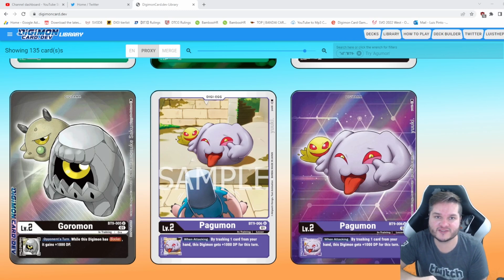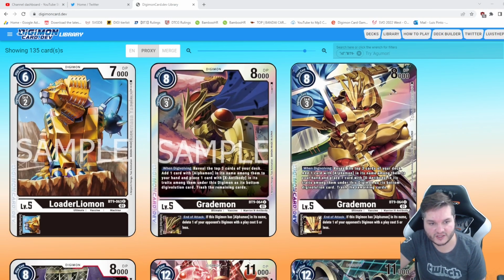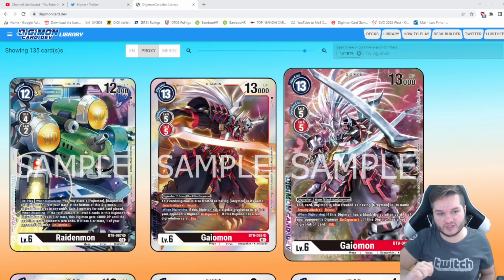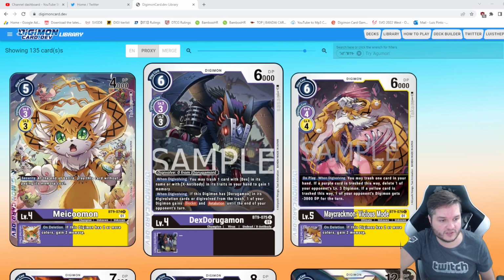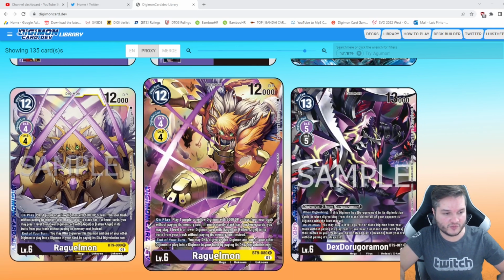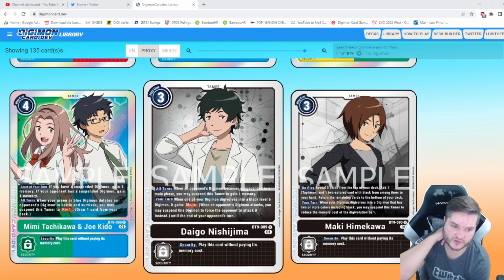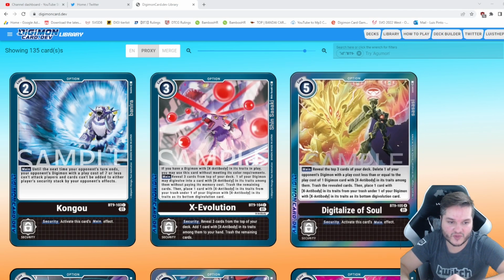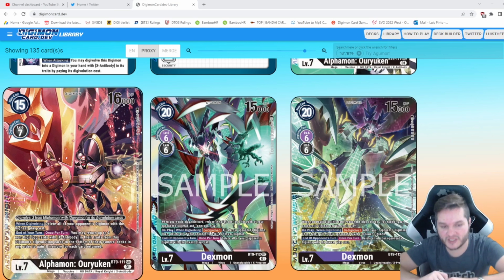Digimon TCG - BT9 Review - Purple / Black [Part 3]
The final part of the BT9 card review!